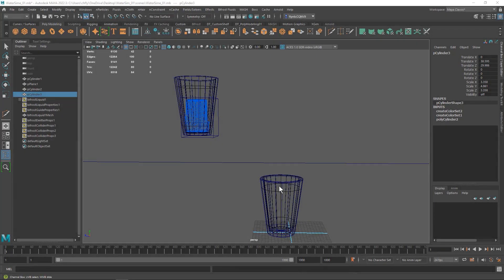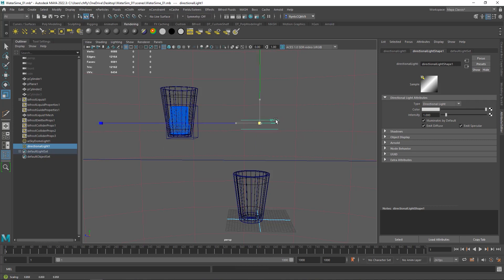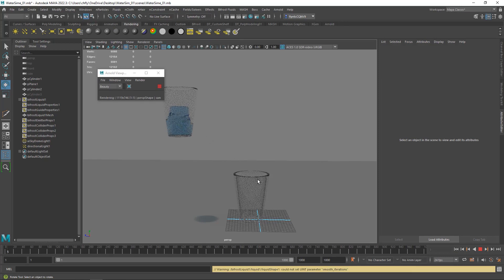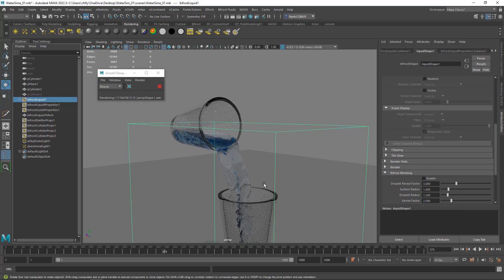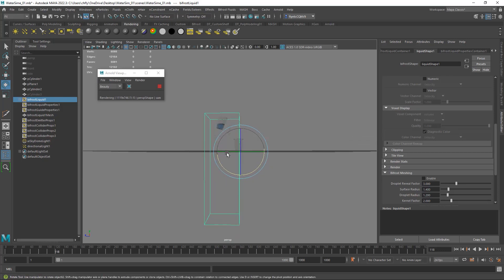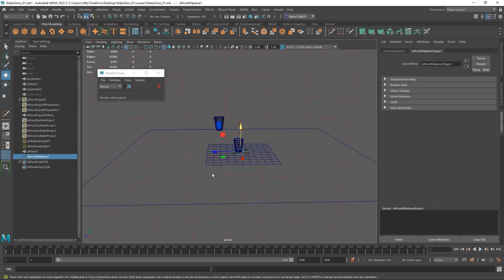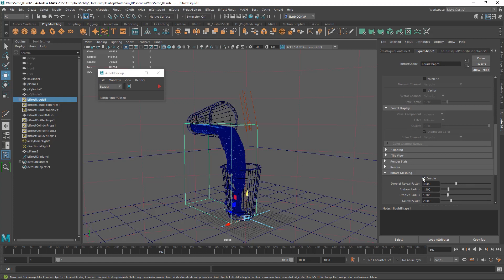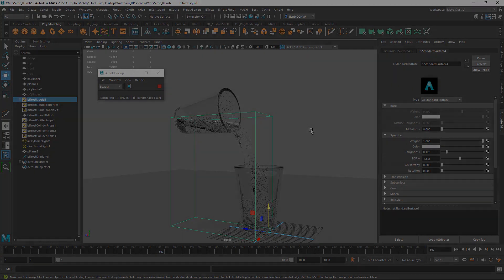Maya: Bifrost Water Simulation 03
Students learn about Bifrost liquids simulations by creating a simple scene of water pouring from one glass into another.